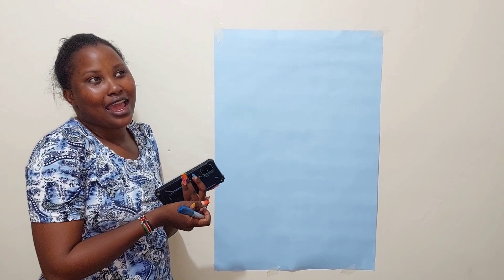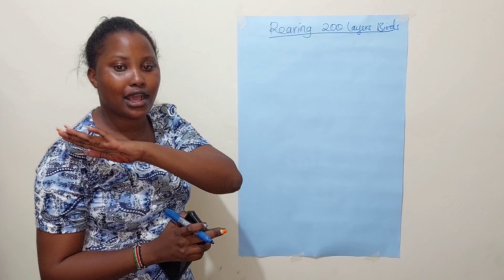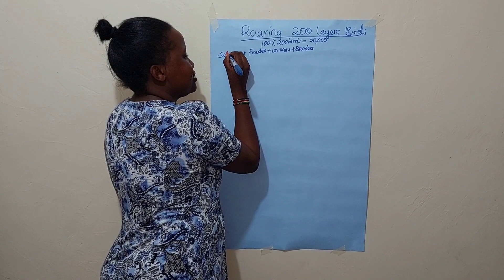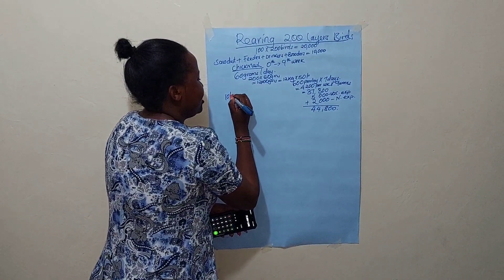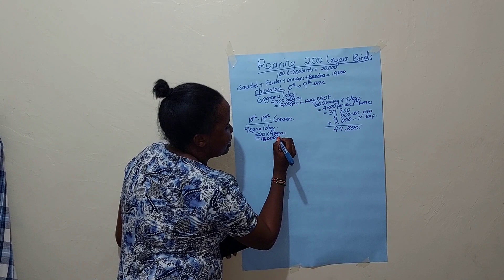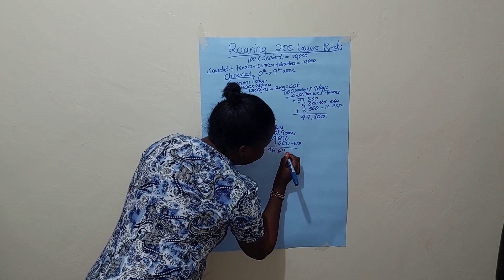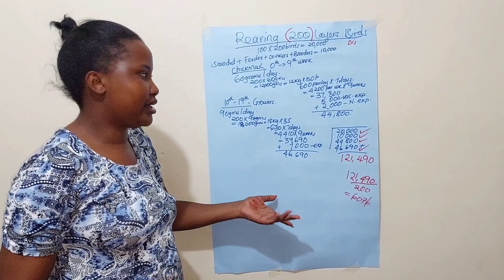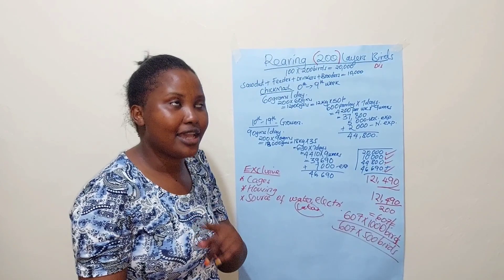How to start a poultry farm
In this video we have explained on how we were able to start a poultry
The above is the capital Needed
exclusive
1.cages which are optional
2.the chicken House
3.source of labour,electricity &water